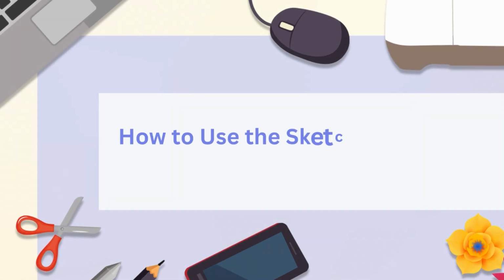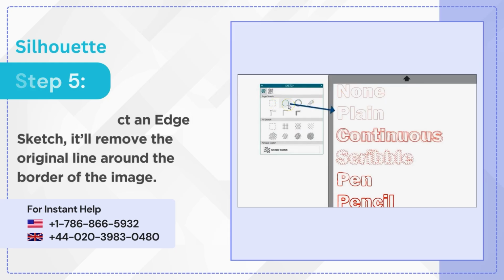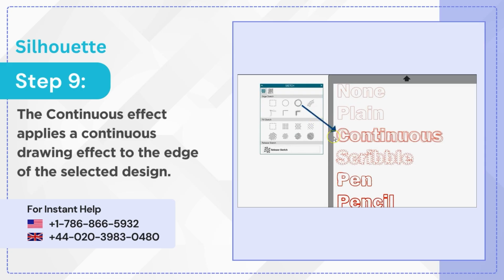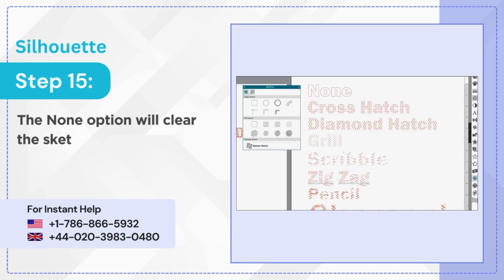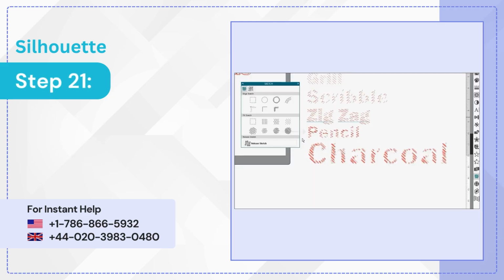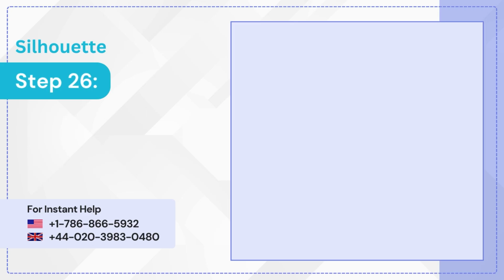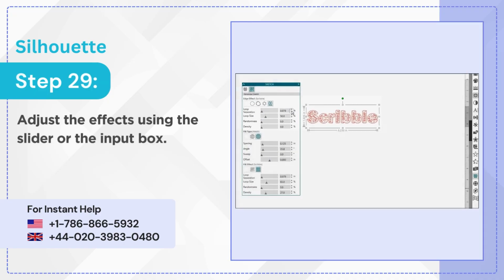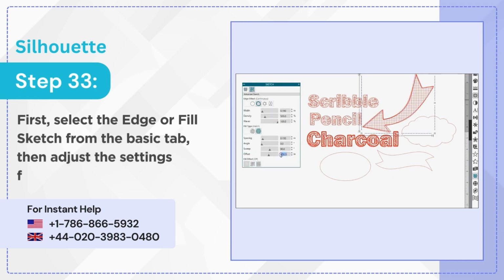How to Use the Sketch Panel in Silhouette Studio? | Manny Maker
Wants to Know 'How to Use the sketch option from Silhouette Studio'? Join this beginner-friendly tutorial to grasp a deep understanding of how to make sketch fills in Silhouette and level up your crafting game. Plus, learn about the different sketch tabs, their functions, and using sketch pens with Silhouette. Make sure to get through the whole Silhouette Studio tutorial!

How to Use the Sketch Panel in Silhouette Studio Designer Edition

0:00 Introduction and Overview
0:09 Access Sketch panel from right toolbar
0:25 First tap has Edge Sketch options
1:38 Fill the Sketch tab to fill in texts
2:33 Release sketch from further change
2:55 Using Advanced Edge Effects
3:24 Adjust effects using slider or input box

Proceed to the end of the video to learn "How to Use the Sketch Panel in Silhouette Studio".